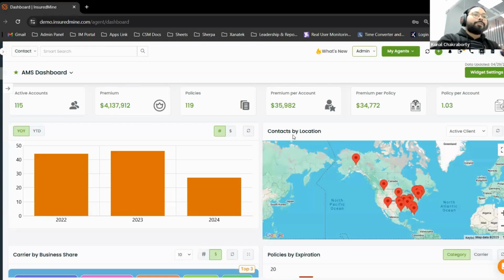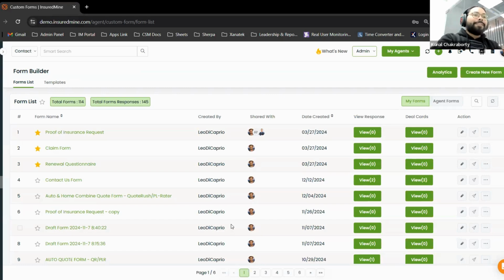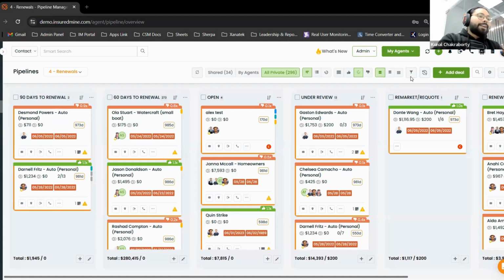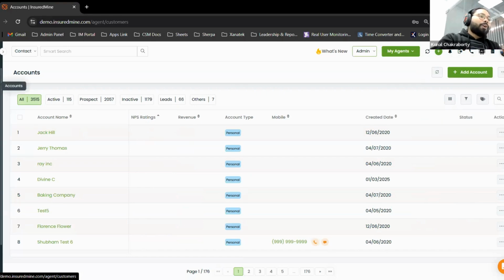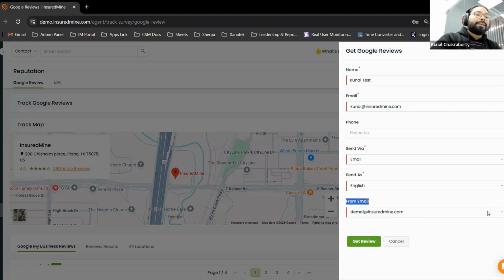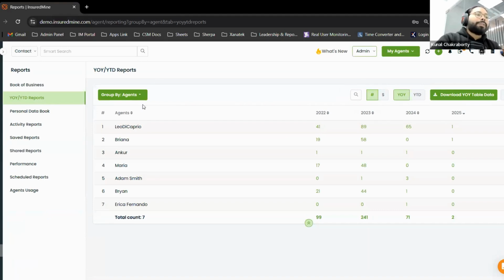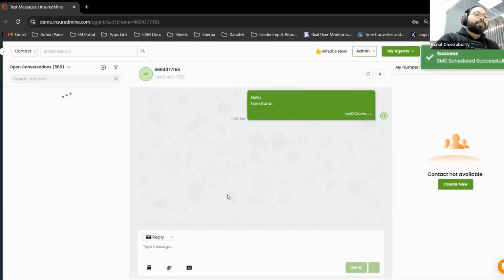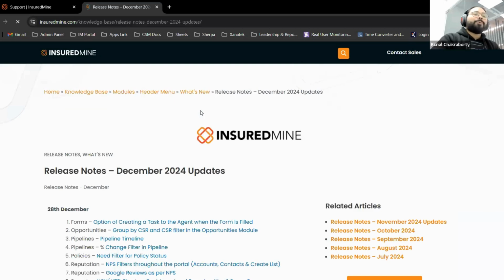What's New in InsuredMine: December 2024 Updates| Kunal Chakraborty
Short but Quick Recap on What was Discussed:

1. Option of Creating a Task to the Agent when the Form is Filled

2. Pipeline Timeline

3. NPS Filters throughout the Portal (Accounts, Contacts & Create List)